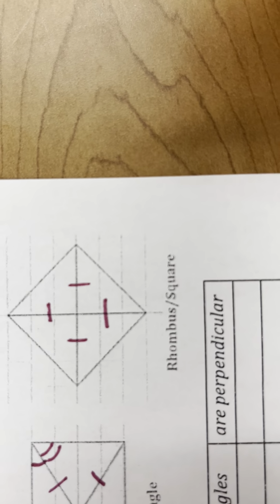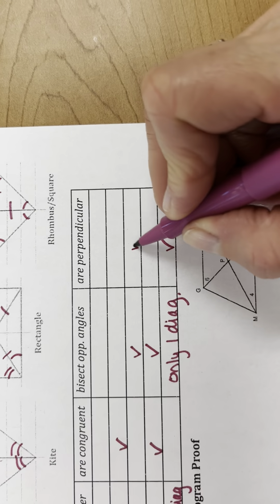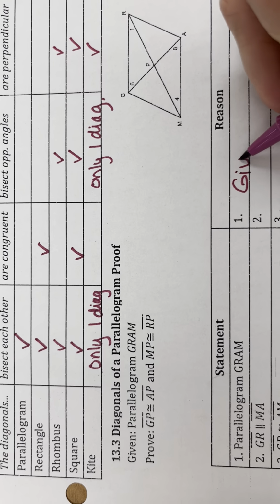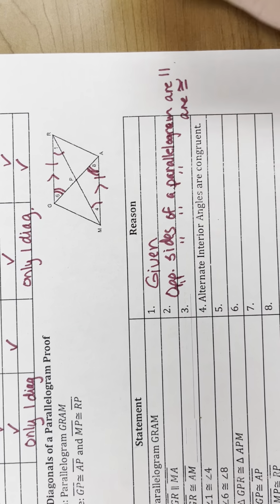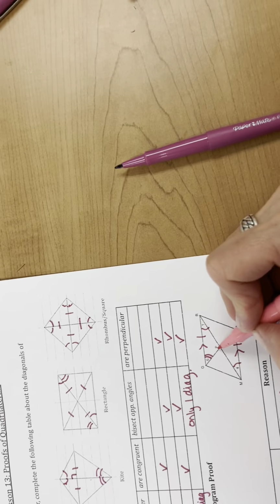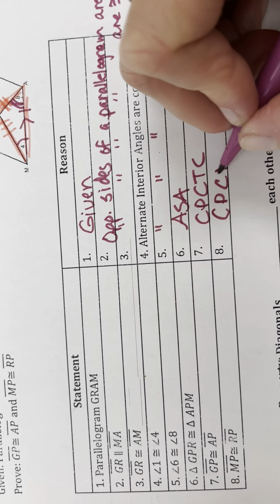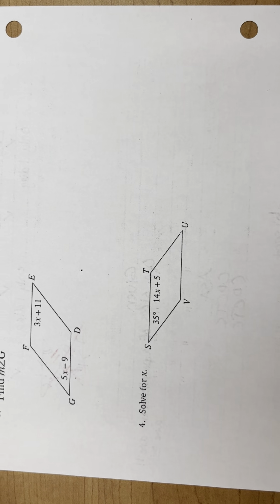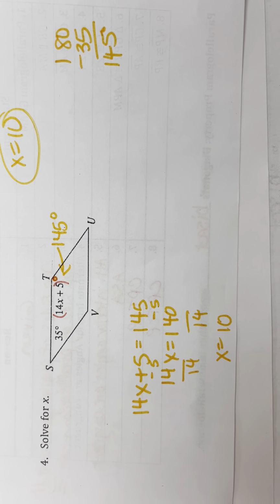Video 2 Quadrilaterals